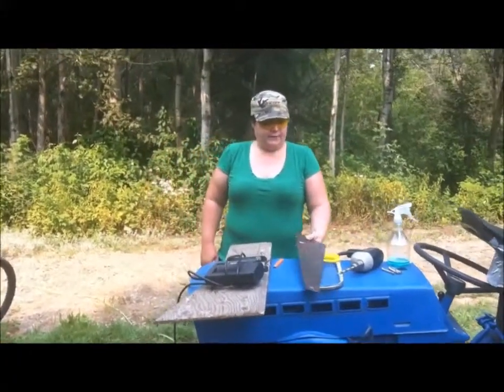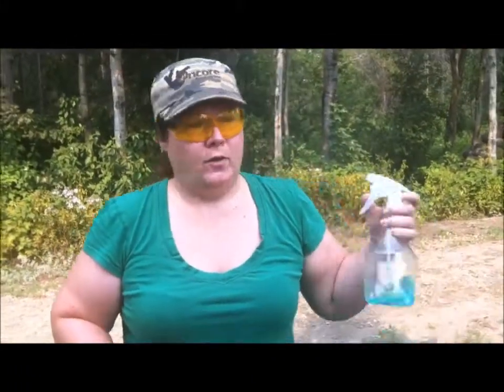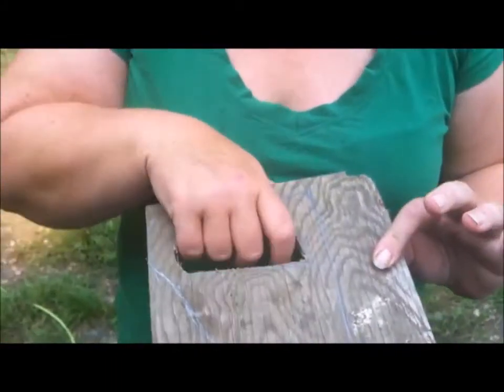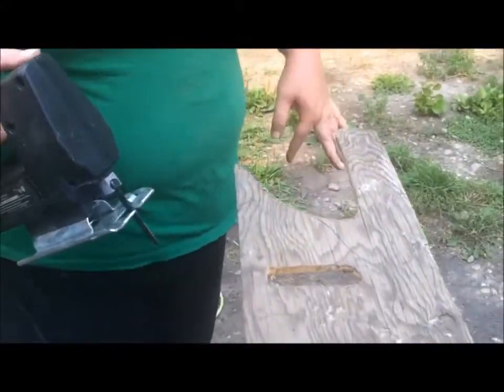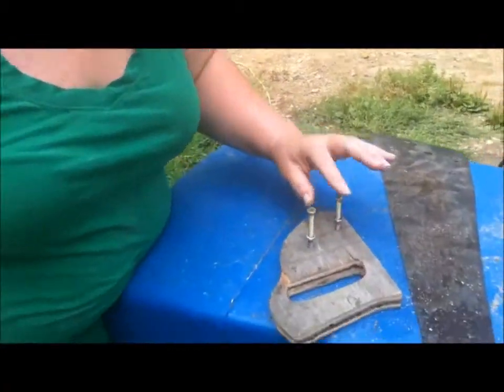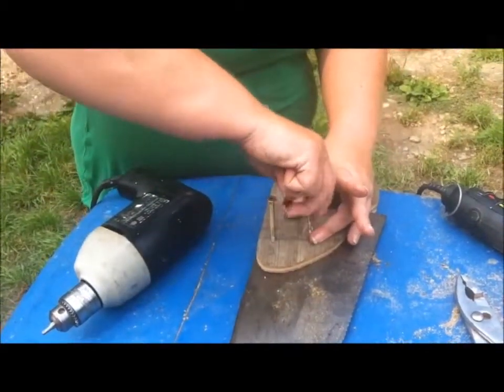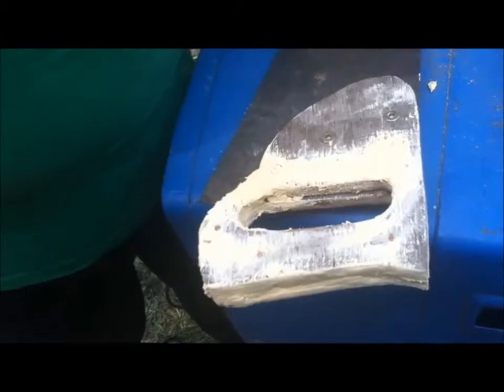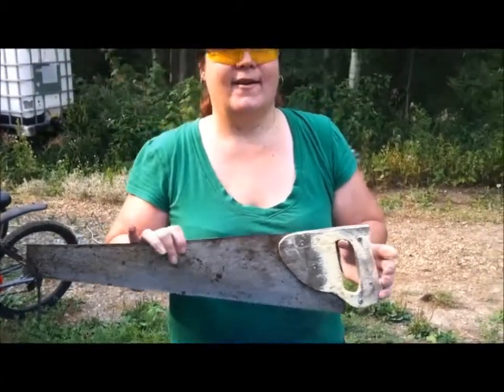Handsaw Handle Repair and Replacement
How to tutorial by howtopam on making and replacing a handle on a handsaw. Learn from this step by step lesson just how easy it is to fix a broken handsaw handle.